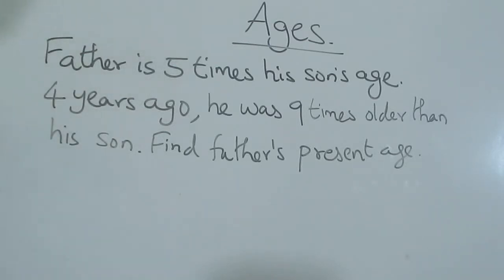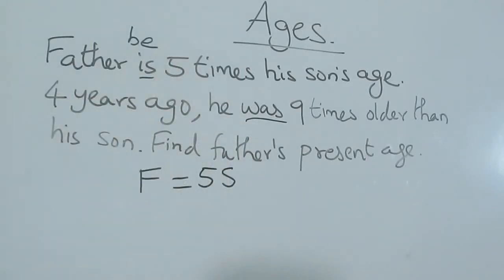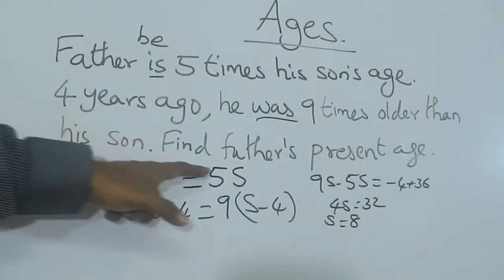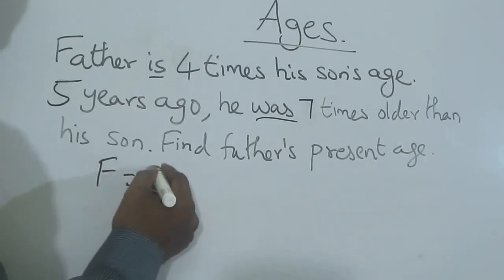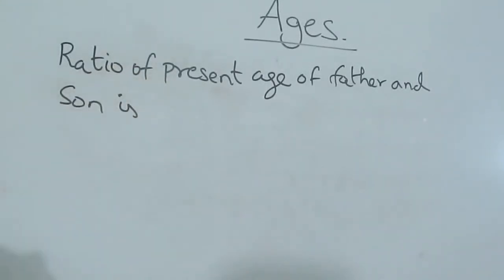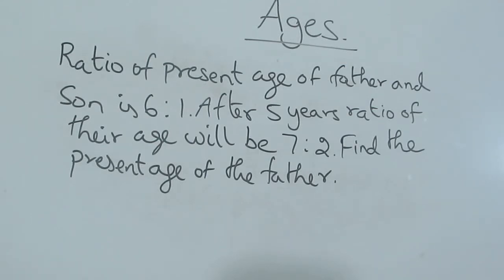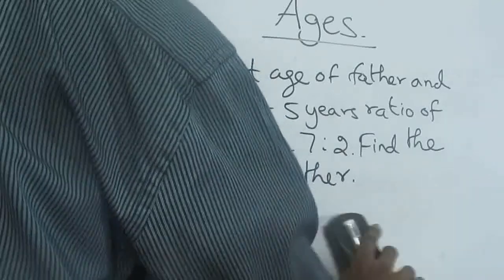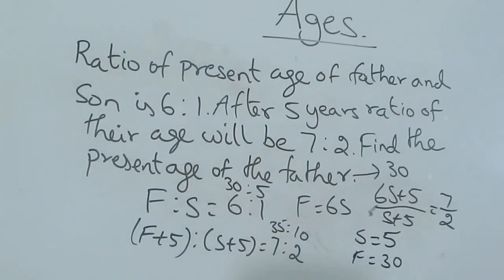Aptitude Problems in Ages